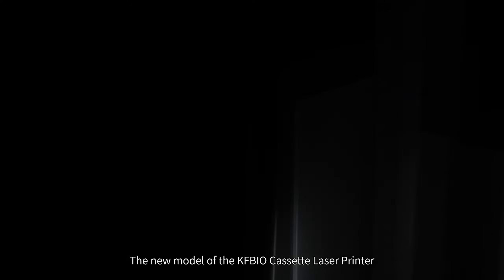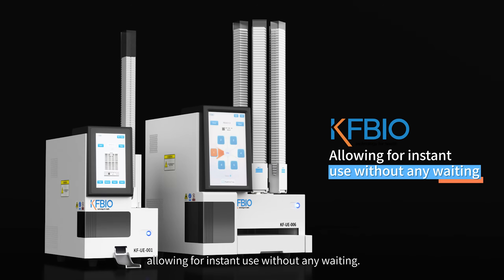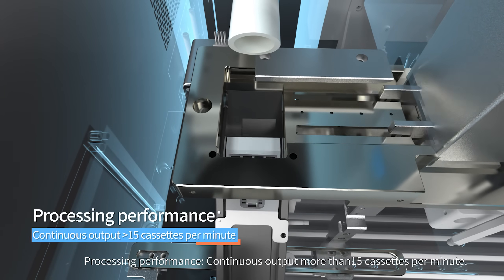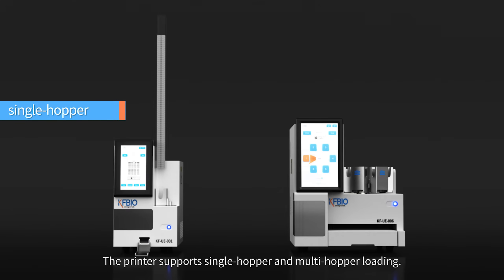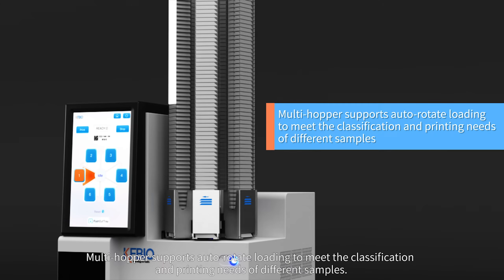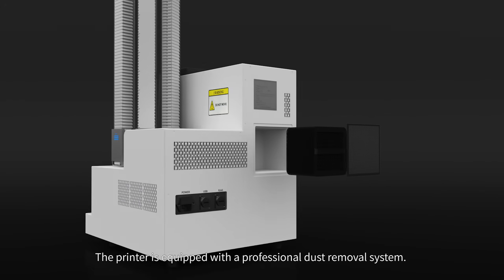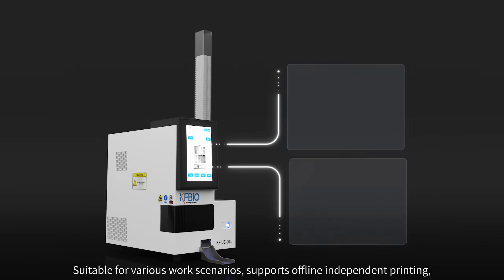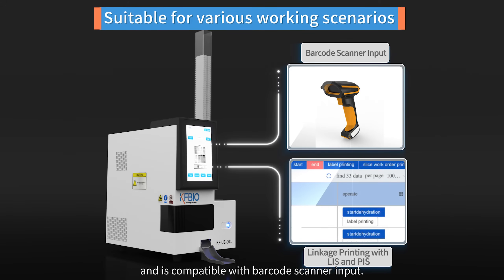KFBIO Cassette Laser Printers: Print 15 cassettes a Minute & Improve your workflow!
Discover how the KFBIO Cassette Laser Printer can elevate your lab’s specimen management and streamline your workflow with its fast printing speed and high printing resolution.